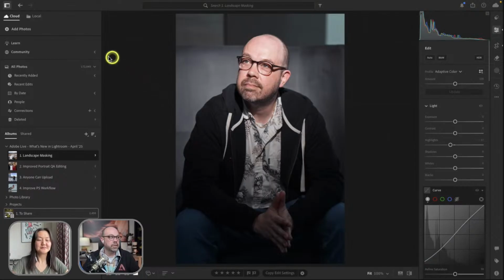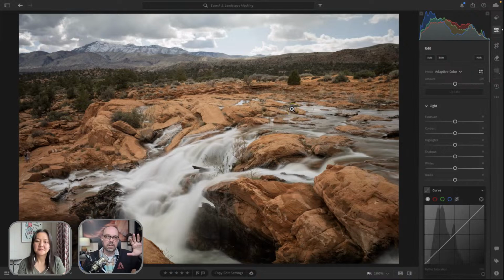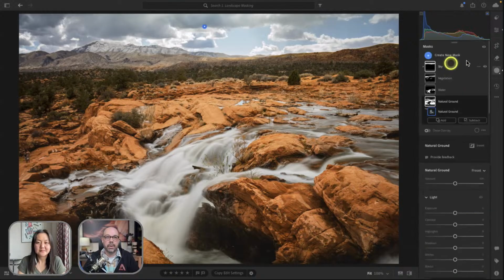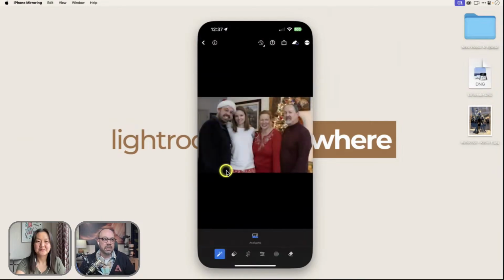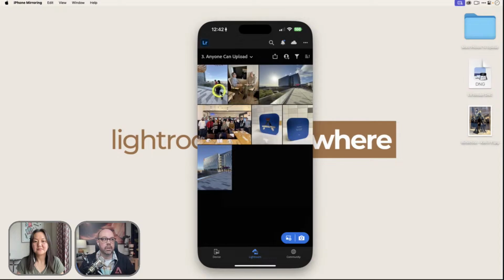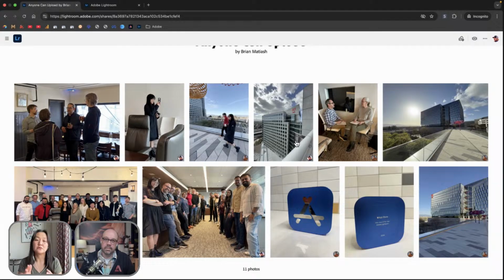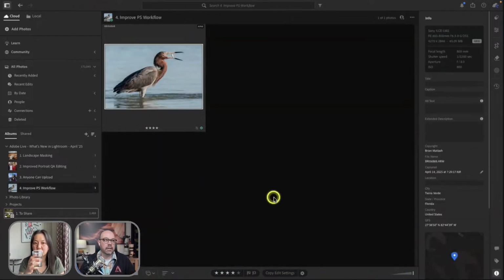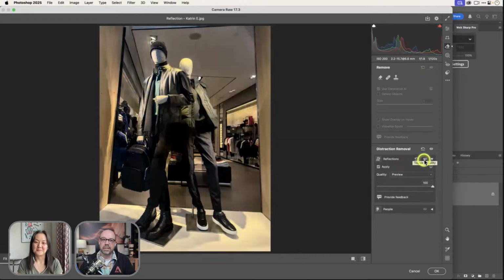Meet the Team: What's New in Lightroom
Join Lightroom team members Brian Matiash and Pei Ketron as they showcase the new features introduced in Lightroom 8.3, sharing how they can help improve photographers’ creative editing workflows.

Brian Matiash is a Software Quality Engineer on the Lightroom team, which is a dream come true for him. He is also a photo educator, having spent over 15 years helping photographers make the most of their time behind the camera and in front of Lightroom.

Pei Ketron is the Photography Community Lead at Adobe, focused on bringing together the global photography community and ensuring that Adobe supports and prioritizes the needs of photographers through different programs and events. She is a longtime photographer and educator based in San Francisco who spent a decade teaching special education in the public school system before becoming a freelance photographer and subsequently joining Adobe.

00:00 Start
00:40 Intro
2:15 Who is Brian?
10:10 What does a Quality Engineer do?
23:08 Working in Lightroom Desktop
26:55 What is Adaptive Color?
33:25 Sharing with Lightroom Mobile